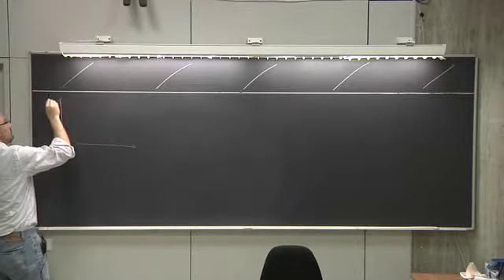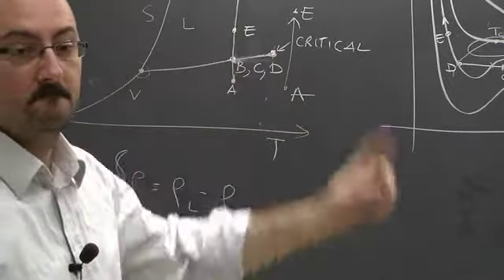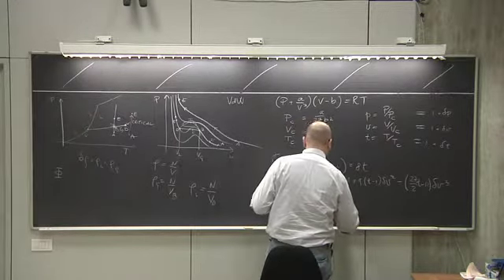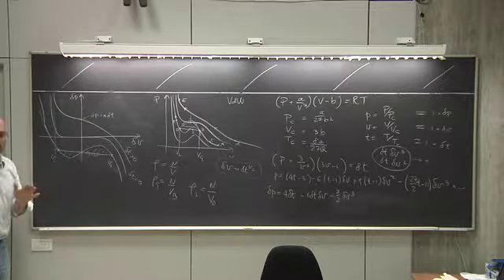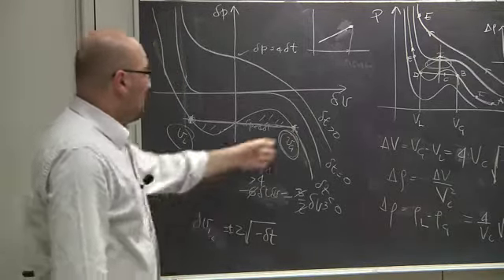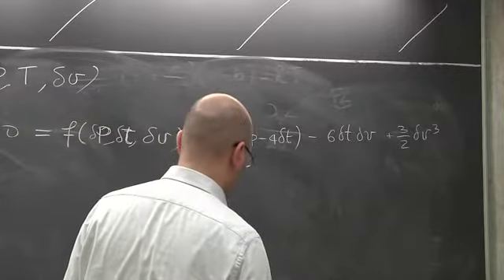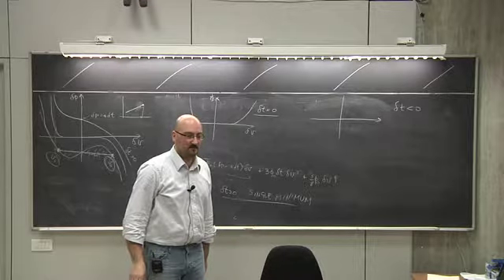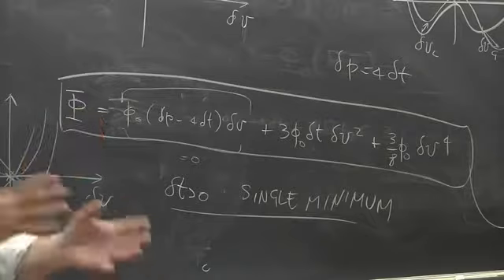Statistical Mechanics - Lecture 7 of 29